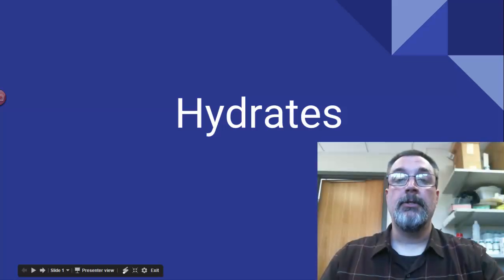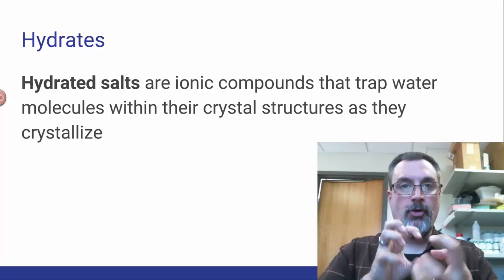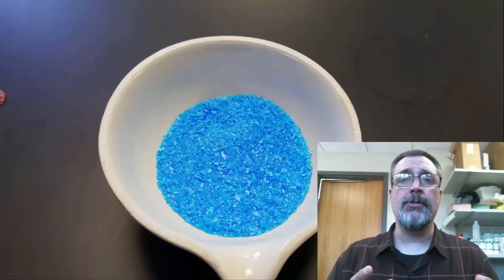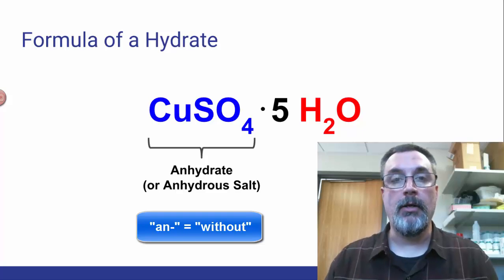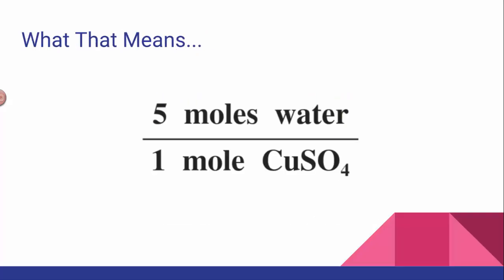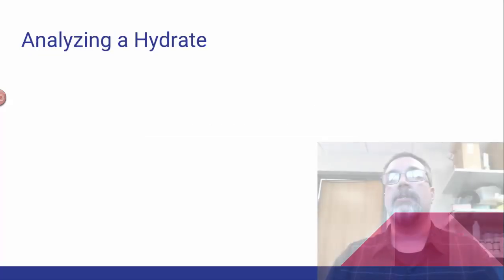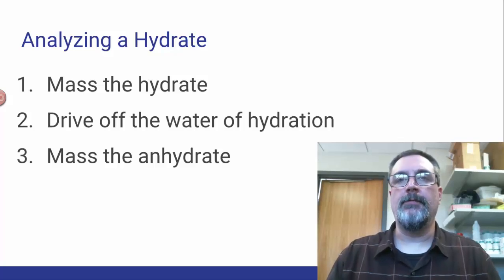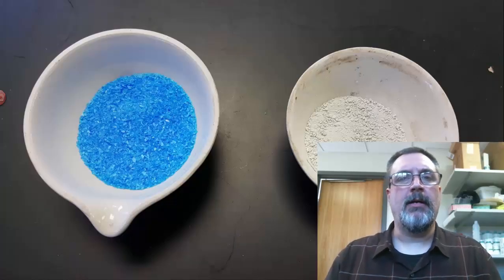Hydrates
Formulas and analysis of hydrates